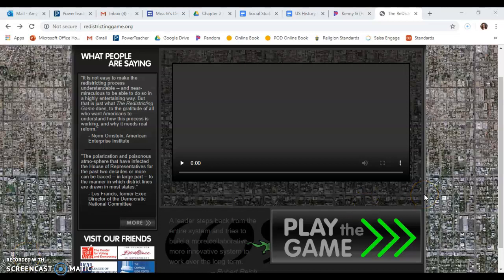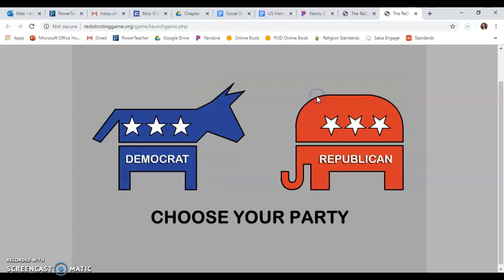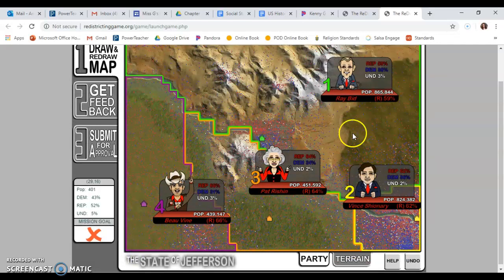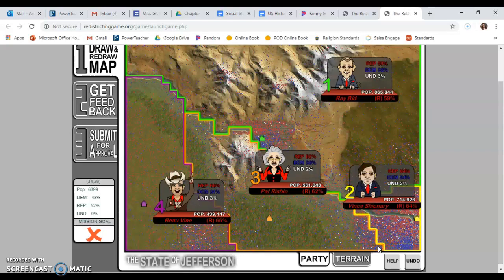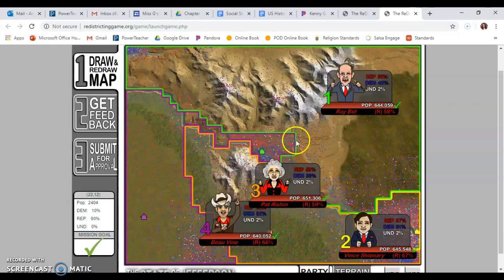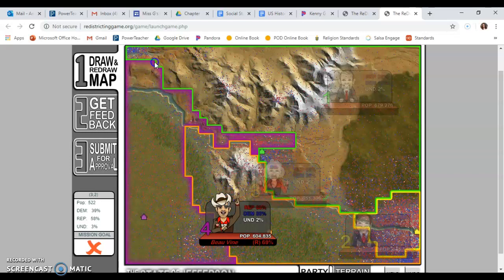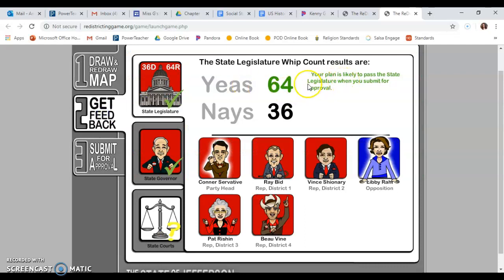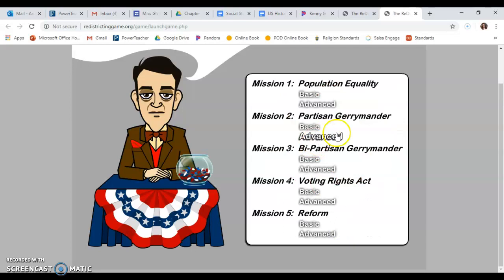Redistricting Game Tutorial